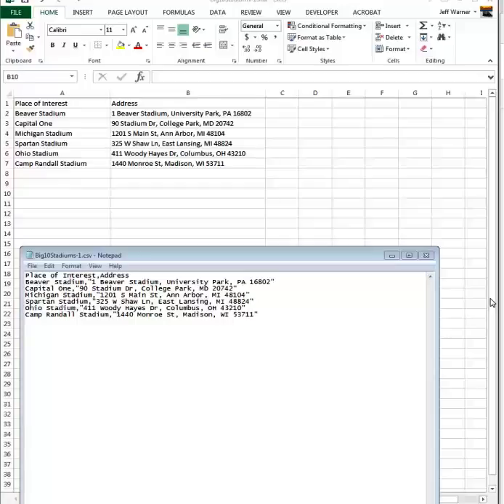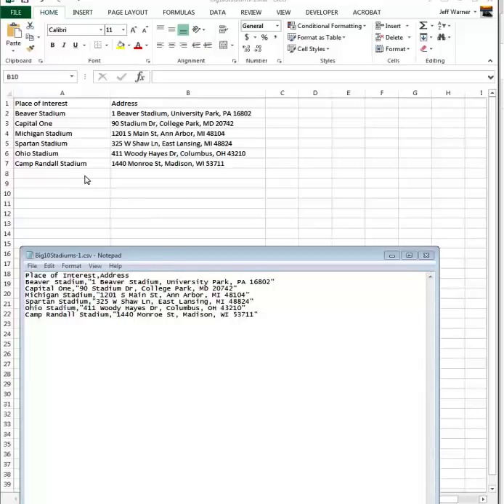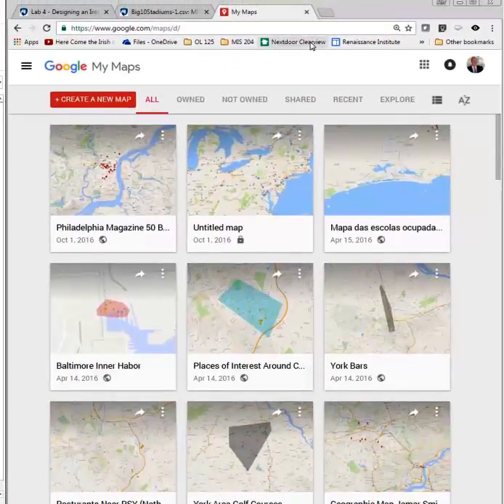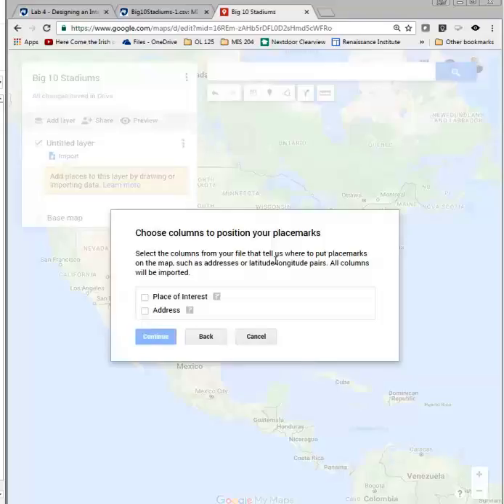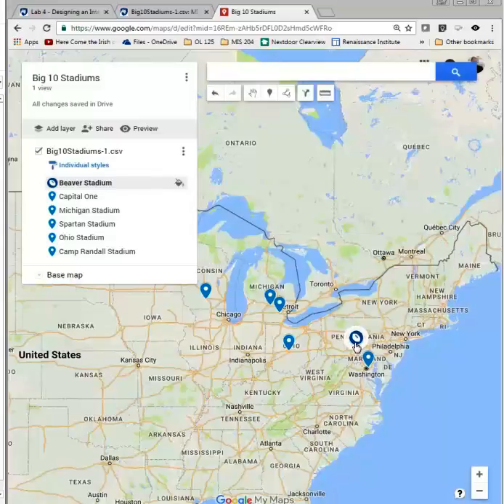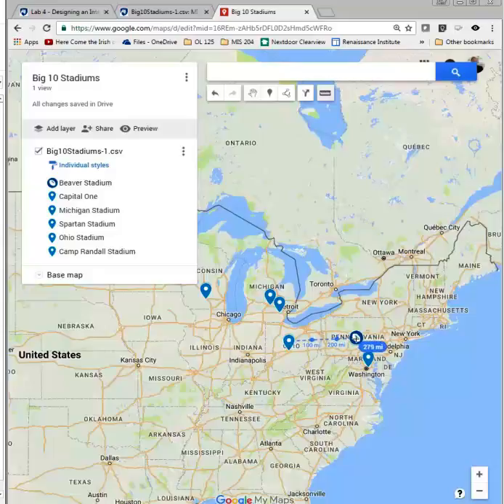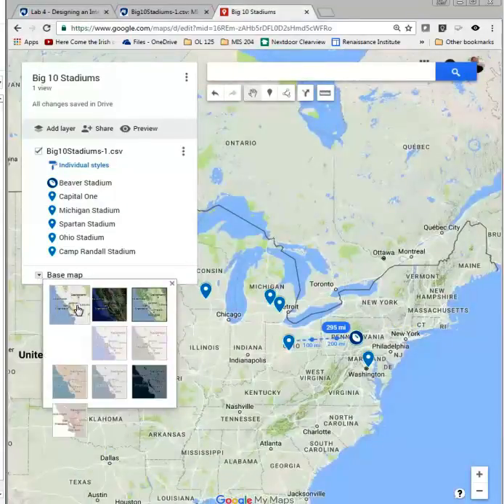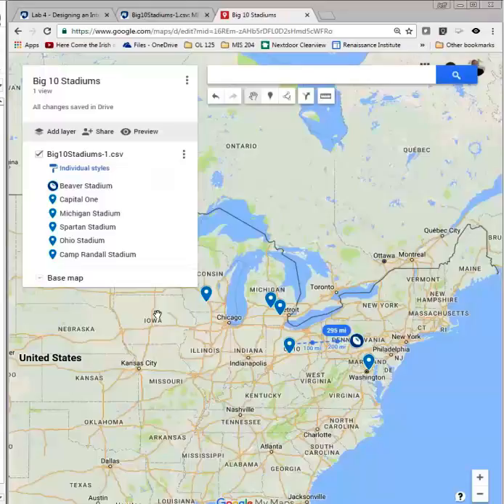Mapping Data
How to map data from an Excel spreadsheet to Google My Maps to create and interactive map.